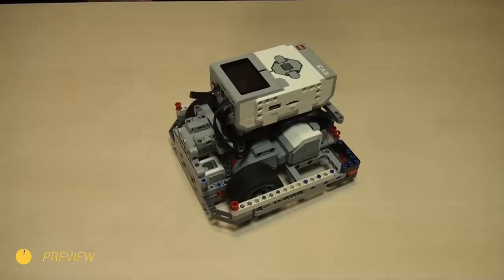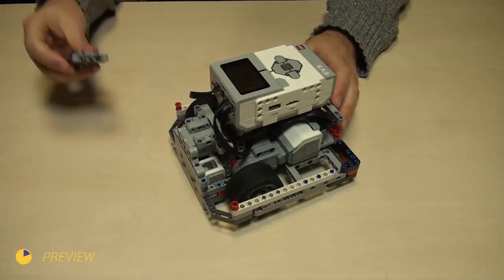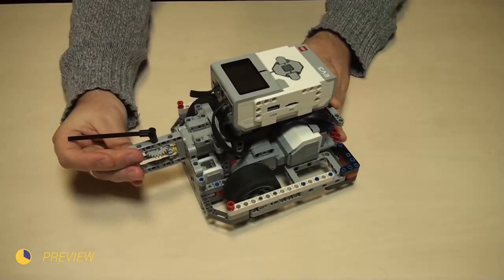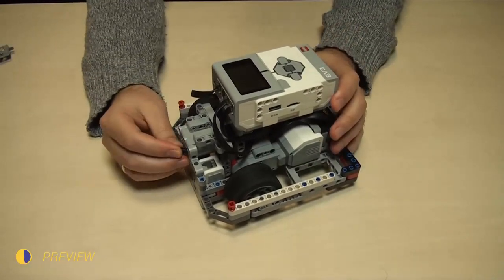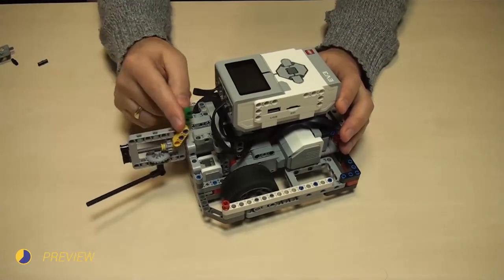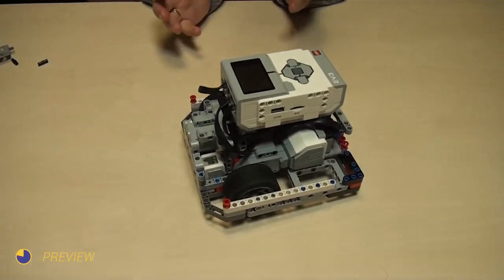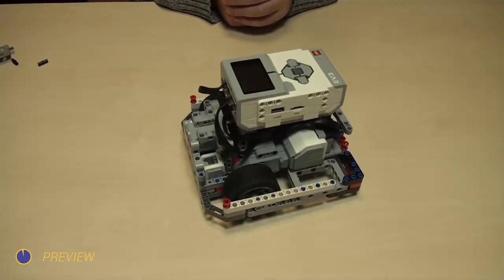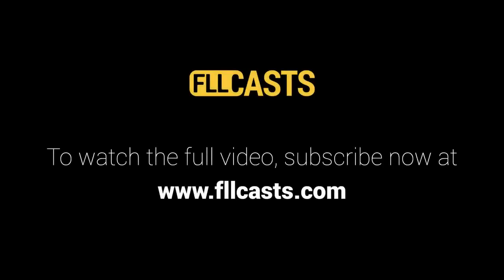Quick Pinless Attachments for LEGO EV3 Competition Robots (Part 1)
Episode #063
You think that you can quickly change the attachments of your LEGO Mindstorms EV3 competition robot? Are you sure? In this first episode of the series you will see how to create and attach attachments without using pins and how faster and easier this could be. You will see the design logic of a few attachments and how they work on the field.